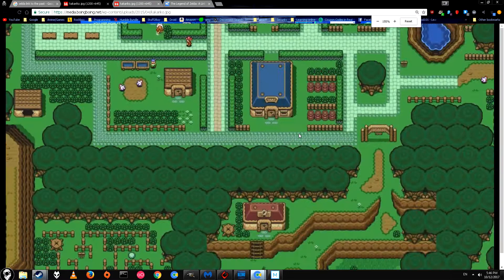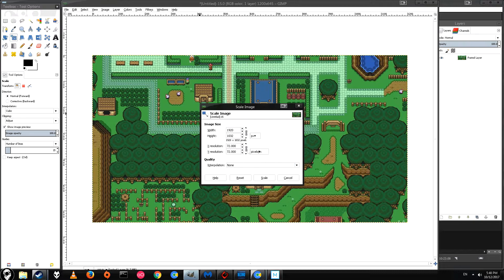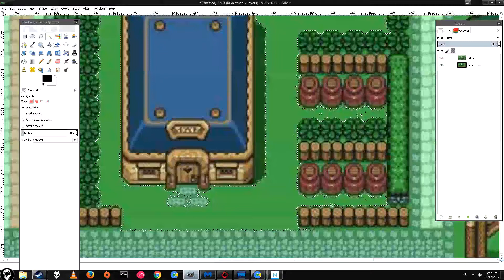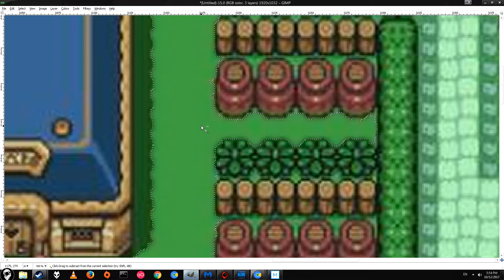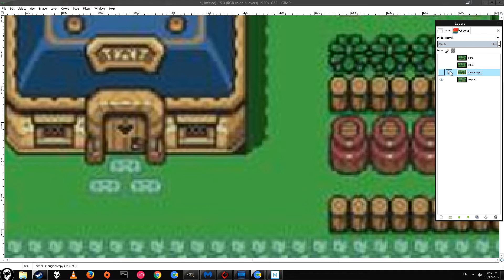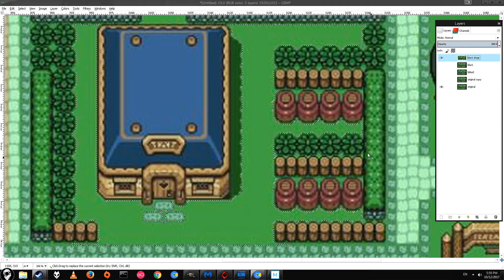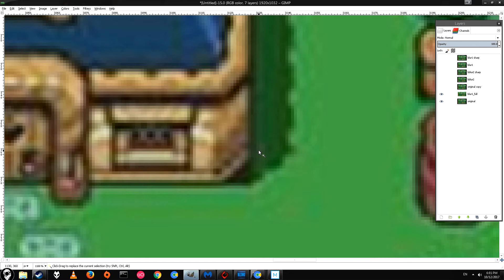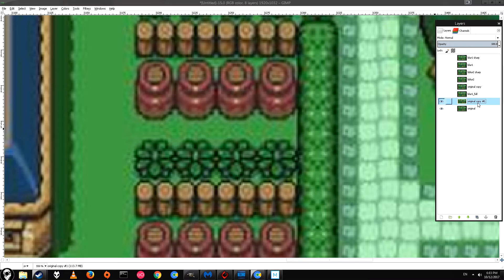Upsacling Low resolution Images to 'HD' For Beginner! (Using Gimp)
Today I'll be showing you how to upscale your lower resolution graphics for free!
This is NOT MAGIC, it will not make your lower resolution images native HD, but it WILL make them look much better as a wallpaper, or print.